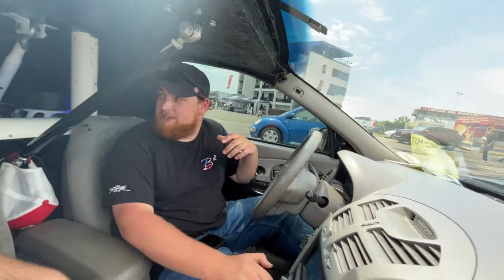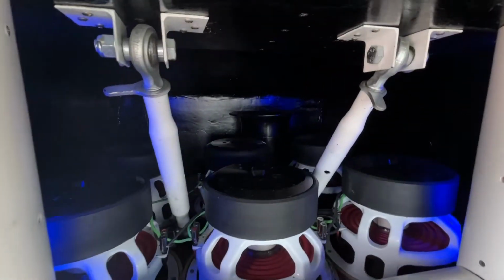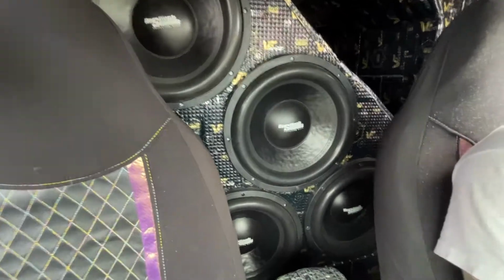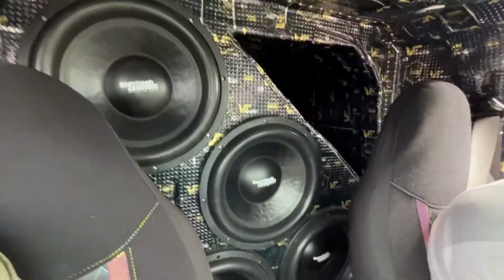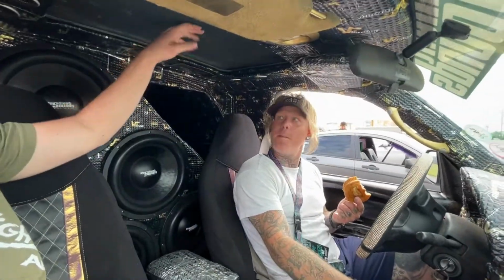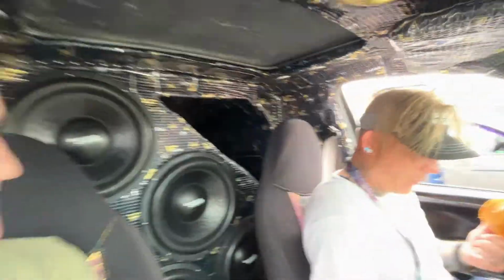6 12 ON 5,000 WATTS | 6 15’S ON 36,000 WATTS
Car Audio
My camera
My mic
My tripod holder
My camera batter
My Camera bag
My vaction gopro
Car amps
This System was from the SLAMOLGOY 2022.